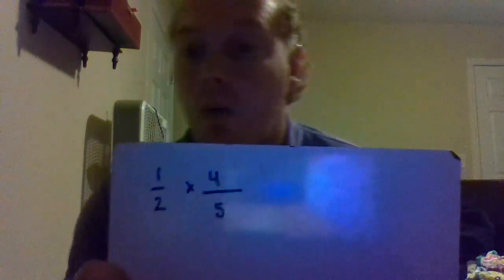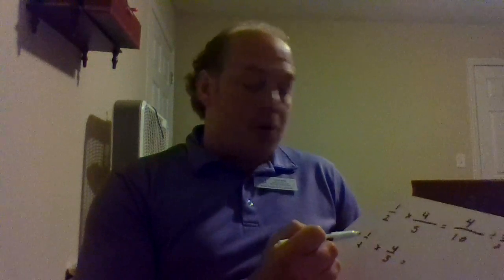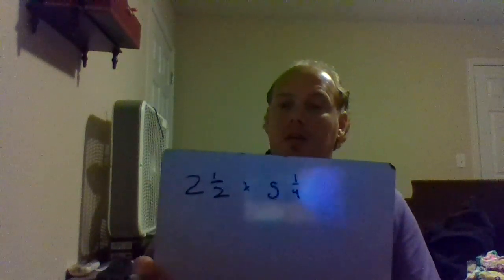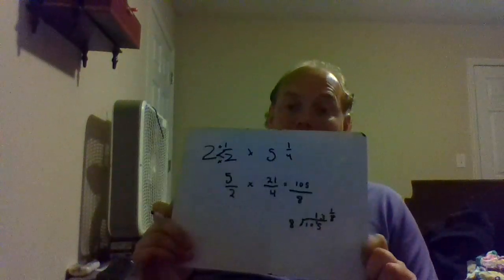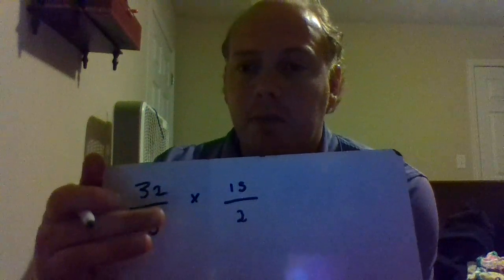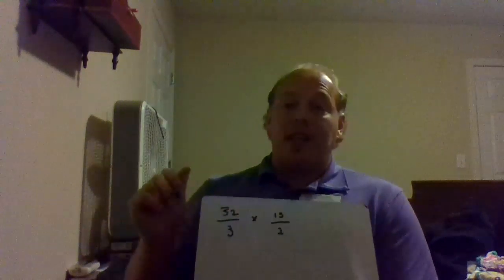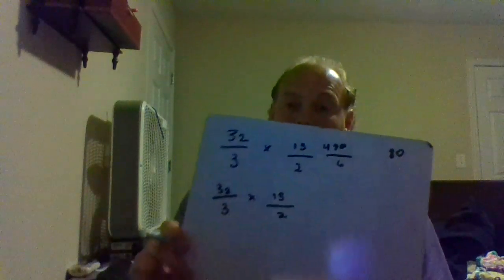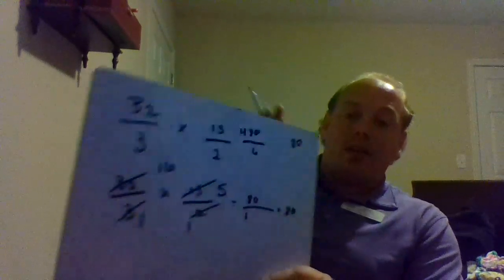Cross Cancellation Part 1